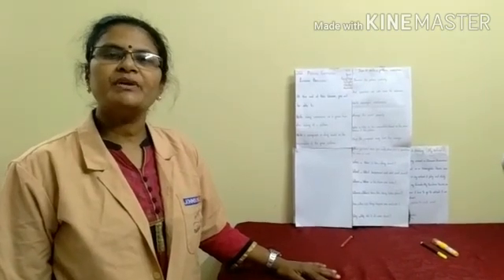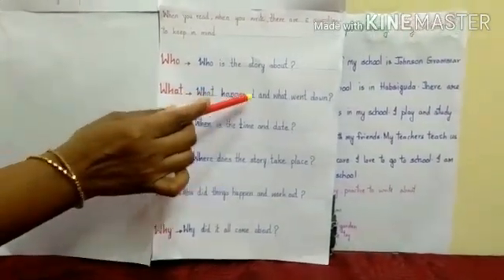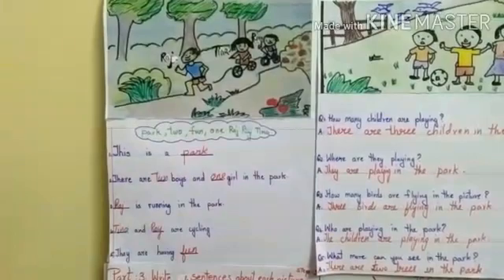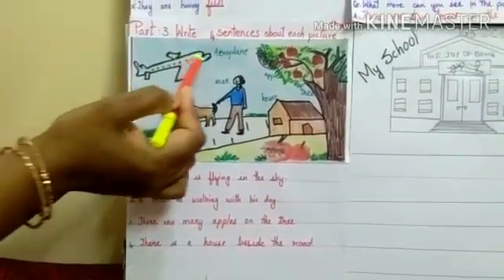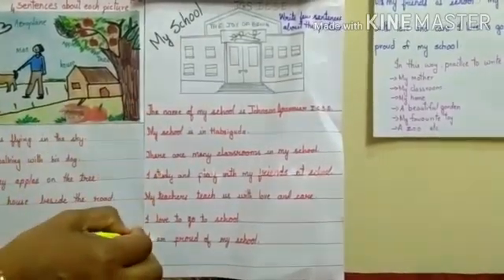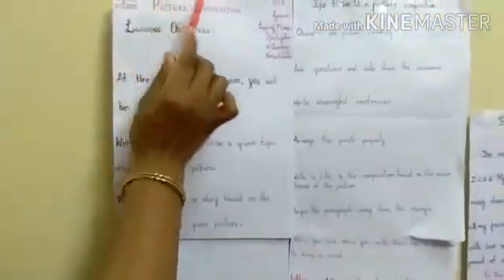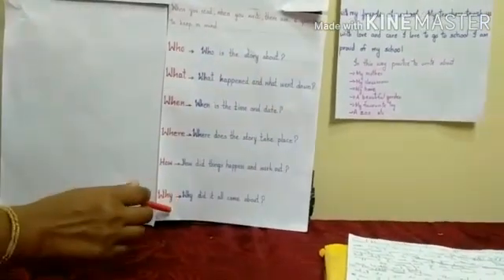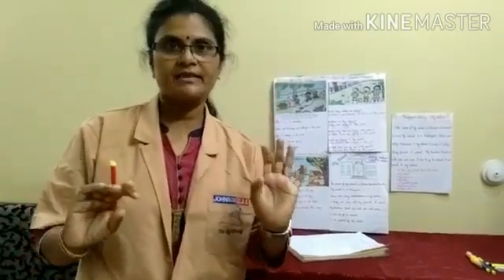Grade 2, Grammar Picture Composition